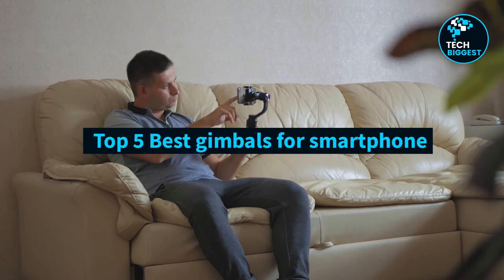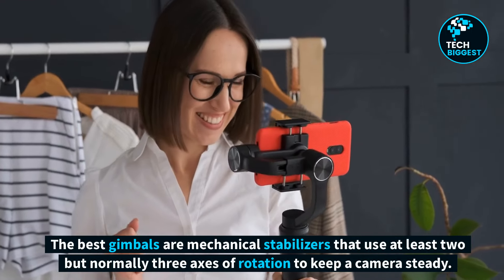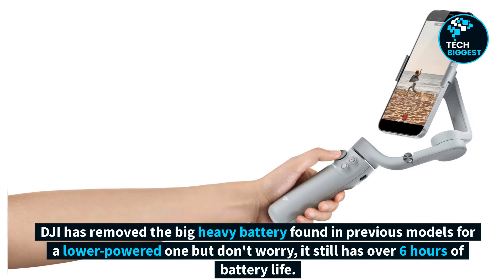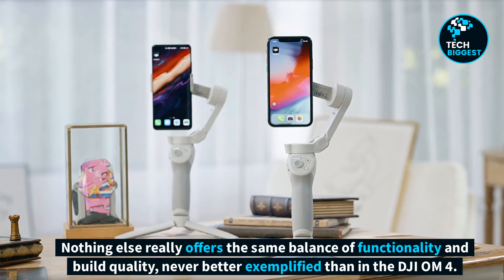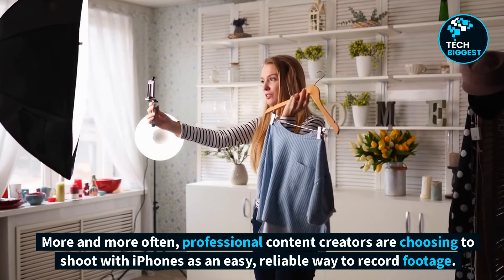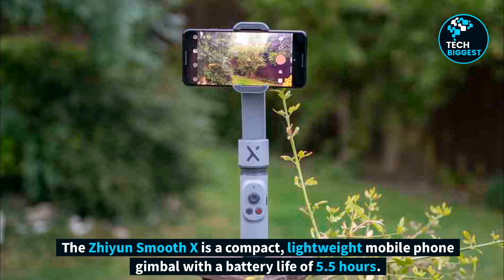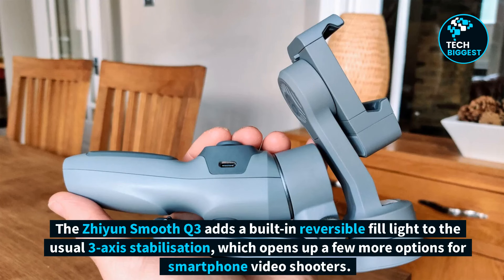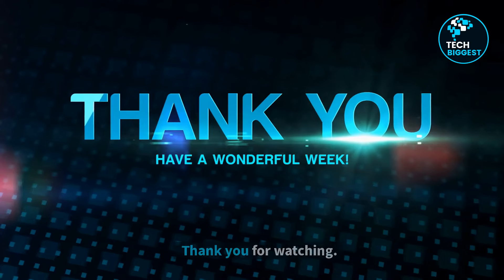Top 5 Best Gimbals For Smartphones in 2023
In this video, we're going to take a look at the top 5 best gimbals for smartphones in 2023. If you're into mobile videography, you know that shaky footage can ruin an otherwise great shot. That's where gimbals come in - they're handheld stabilizers that keep your smartphone steady and smooth, even when you're on the move.

We've researched and tested dozens of gimbals, and narrowed down the field to the top 5 performers for this year. We'll take you through each one in detail, showcasing their unique features, pros and cons, and price points. Whether you're a professional filmmaker or just starting out, there's a gimbal on this list that will suit your needs and budget.

So sit back, relax, and let's dive into the world of smartphone gimbals. By the end of this video, you'll have a better understanding of what to look for in a gimbal, and which one is the best fit for you.

DJI OM 5
DJI OM 4
Zhiyun Smooth
ZHIYUN Smooth X
Zhiyun Smooth Q3